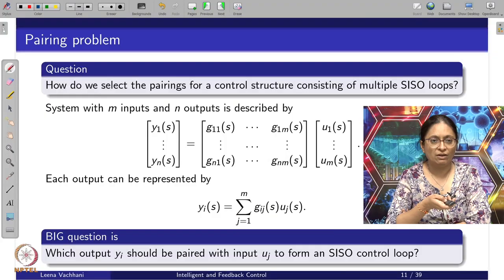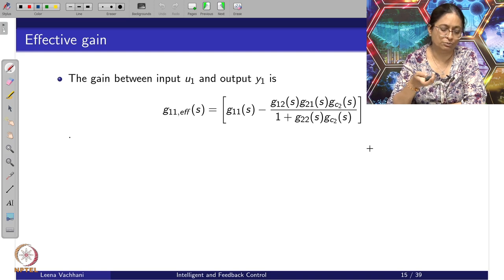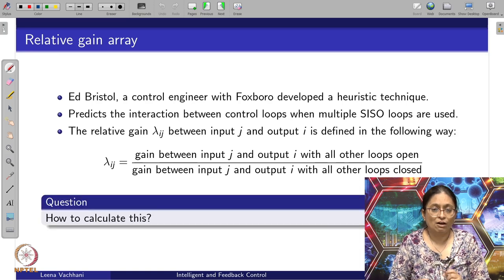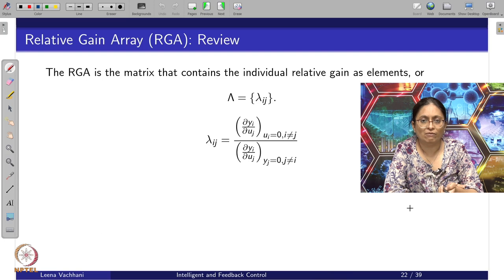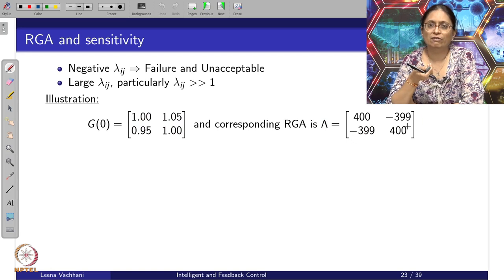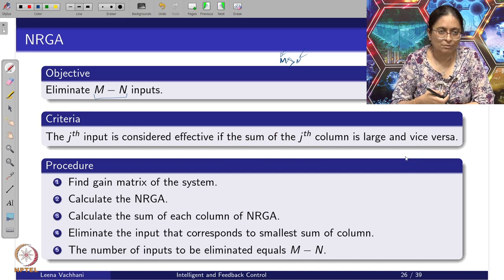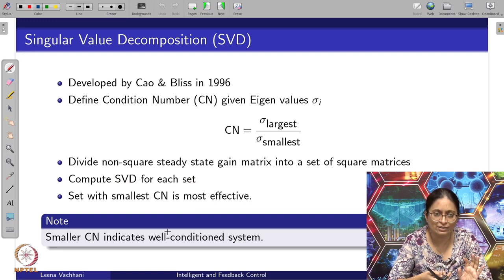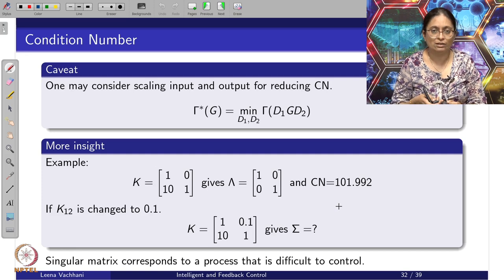Week 3 : Lecture 15 : Multivariable Control (contd.)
Lecture 15 : Multivariable Control (contd.)